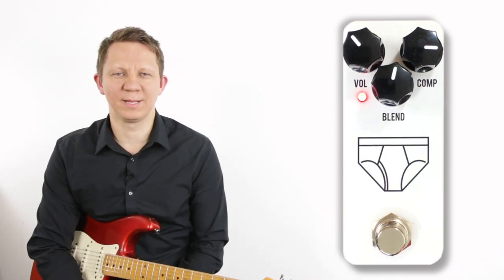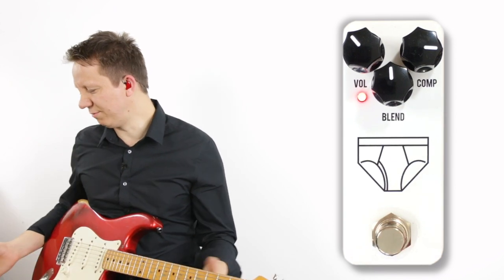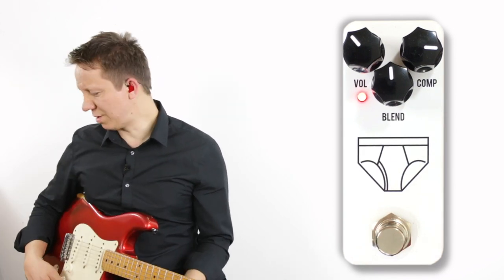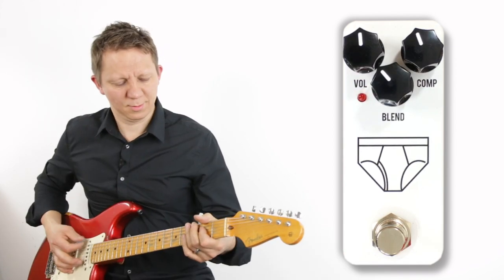JHS Pedals Whitey Tighty Compressor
Find great deals on this pedal on Reverb . com

Signal Chain, Fender Stratocaster, Gibson Les Paul into the JHS Whitey Tightey Compressor then Magnetic Effects Satellite Overdrive then TC Electronic Alter Ego X4 Delay then into a Vox AC30